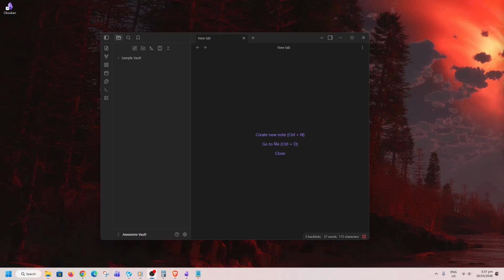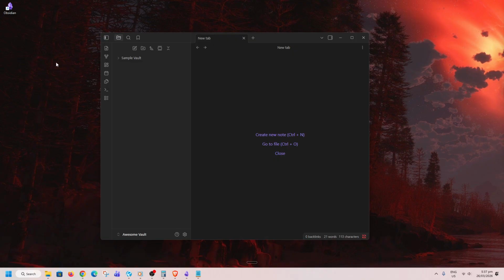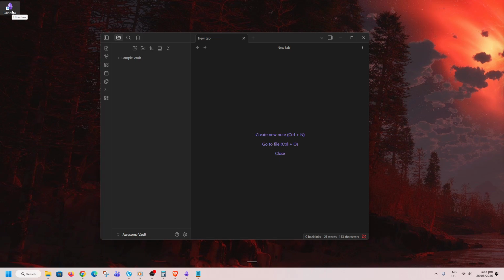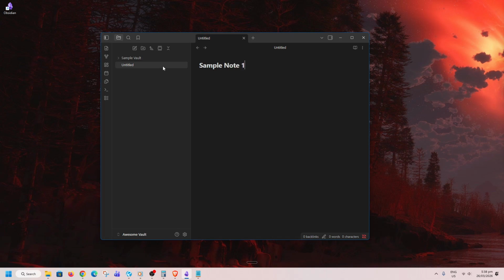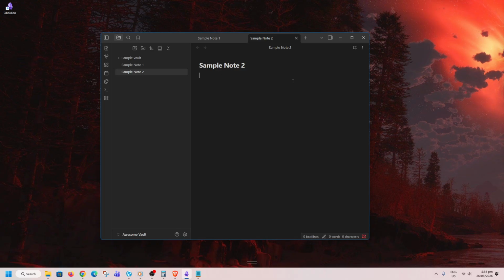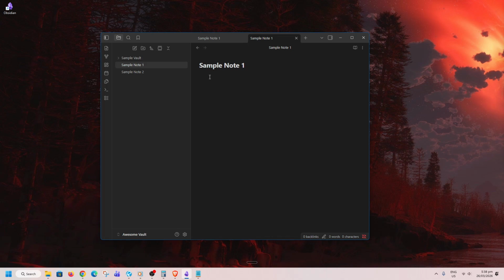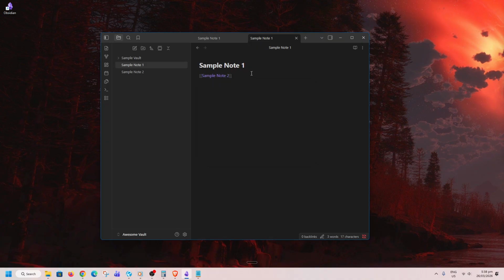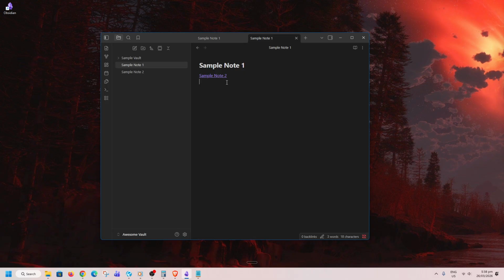How to Create a Link in Obsidian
In this video, I’ll show you how to create a link in Obsidian.

The method is very simple and clearly described in the video. By following all the steps, you’ll easily learn how to create internal and external links in Obsidian.